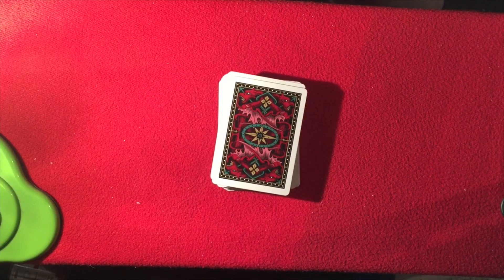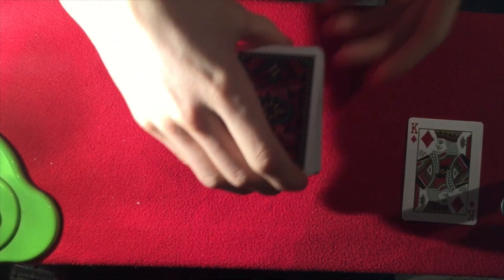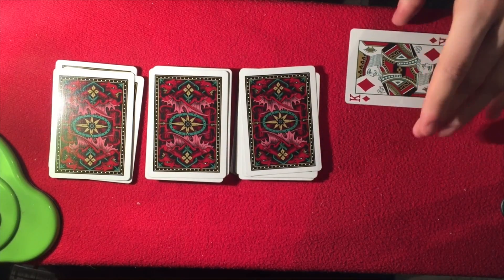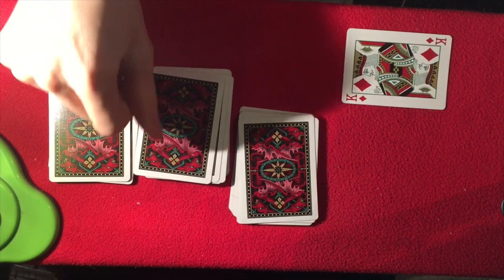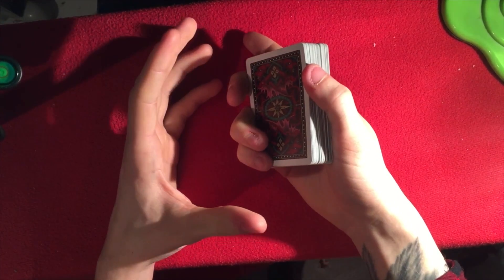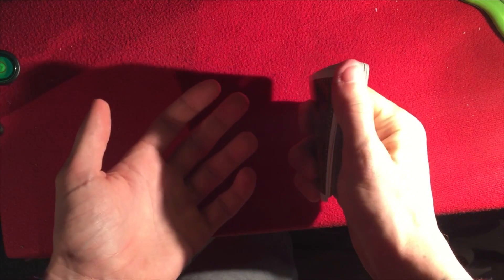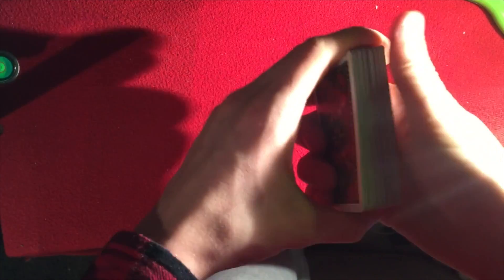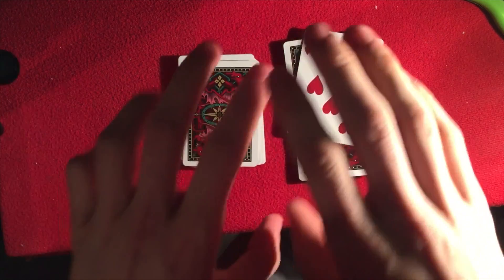Speaking King Card Trick!!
you guys are awesome and keep watching ive lots more content on the way.

Just remember people ALL YOU NEED IS POSITIVE SMILES TO MAKE THE WORLD BETTER!!